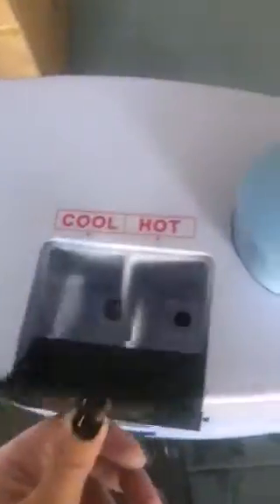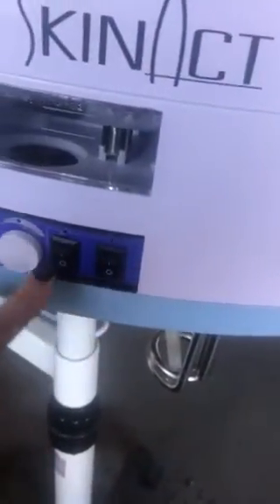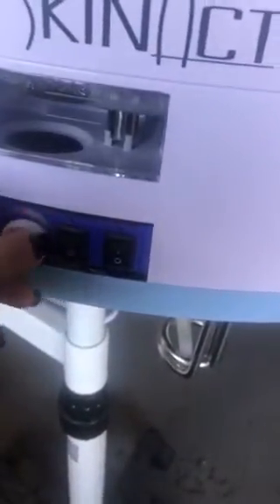Testing hot and cold steamer